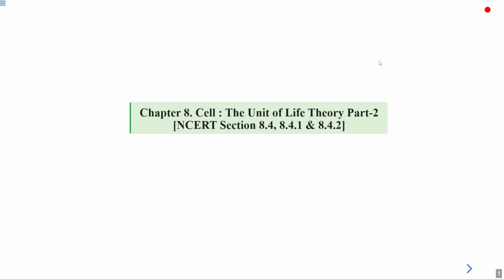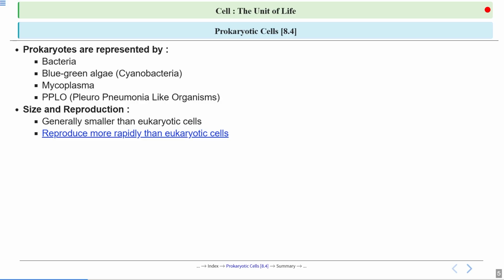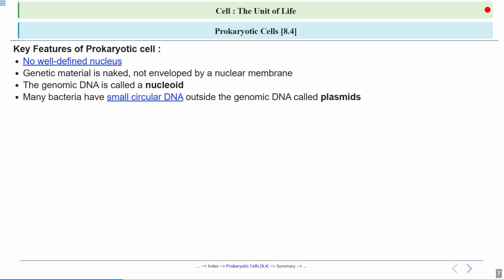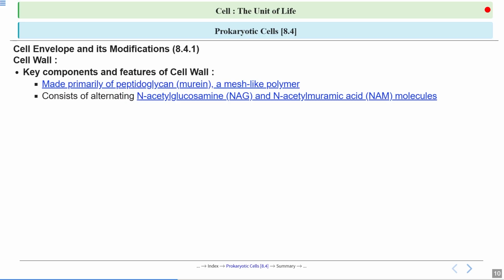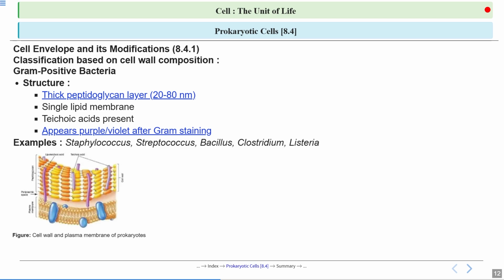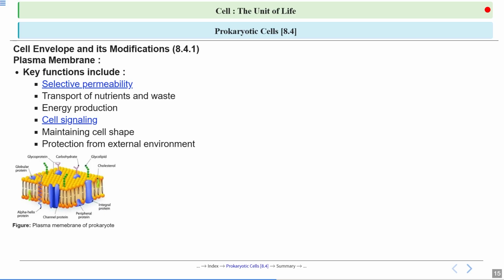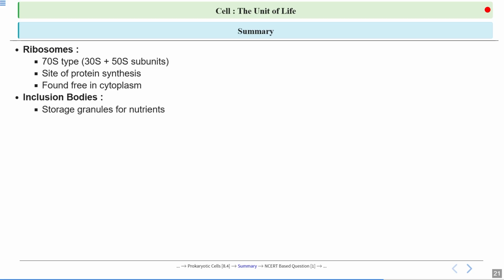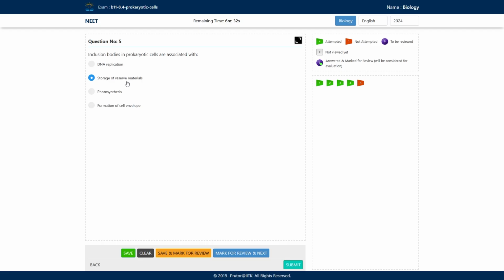Cell the Unit of Life NCERT Part 2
Subject: Biology

In the video we have covered the topics Prokaryotic cells from the chapter Cell: The Unit of Life

📡 Key Features:
Syllabus-based Content